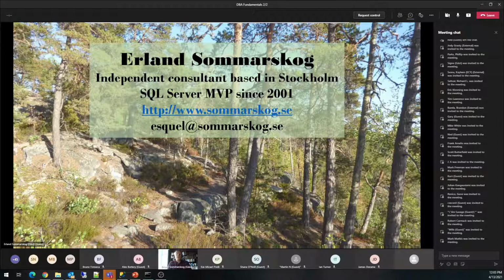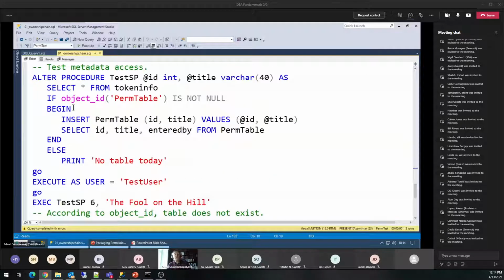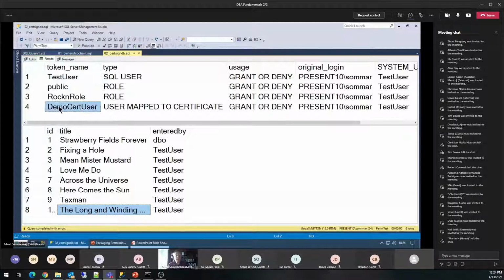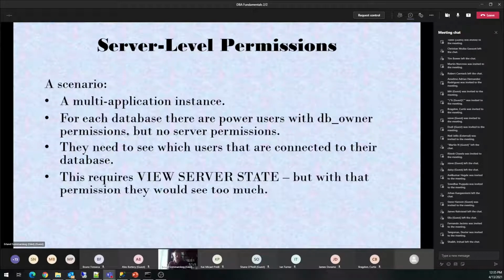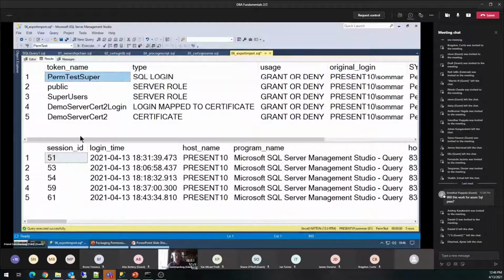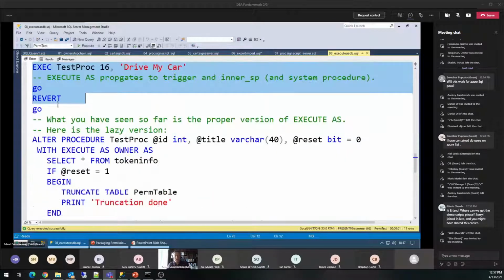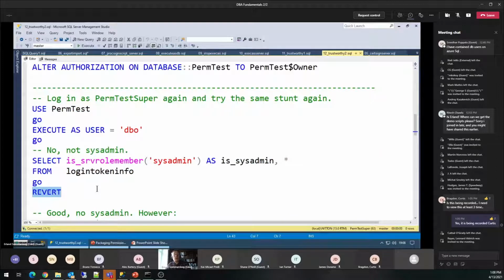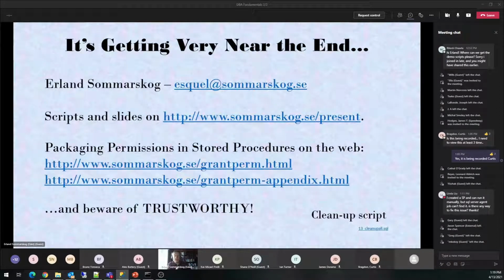Packaging Permissions in Stored Procedures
The basic mechanism when we want to give users access to data or actions in SQL Server in a controlled way through stored procedure is ownership chaining. This is something we use every day as SQL workers, although we may not be aware of it. Every once in a while, we run into situations where it seems that it is not sufficient to put a statement in a stored procedure, but that users need to be granted explicit permissions – something we may not always be comfortable with, because that would permit the users to do things we do not want them to be able to.

There are two additional mechanisms in SQL Server we can employ in these situations: certificate signing and the EXECUTE AS clause. In this session I will start by exploring how ownership chaining works and its limitations. I will then proceed to explore the other two options and I will particularly focus on certificate signing, as this is the preferred method. At first it may seem overly complex, but I will show how it easily can be automated. EXECUTE AS may seem simpler, but I will point out potential problems with it, not the least if you try to use it on server level and consider to set the database as TRUSTWORTHY. This session is directed towards both developers and DBAs, as this session deals with problems you may face in either roles.

Erland Sommarskog, Consultant Erland Sommarskog SQL Konsult AB
Erland Sommarskog is an independent consultant based in Stockholm, working with SQL Server since 1991. He was first awarded SQL Server MVP in 2001, and has been re-awarded every year since. His focus is on systems development with the SQL Server Database Engine and his passion is to help people to write better SQL Server applications.